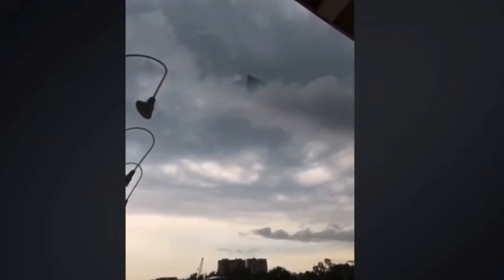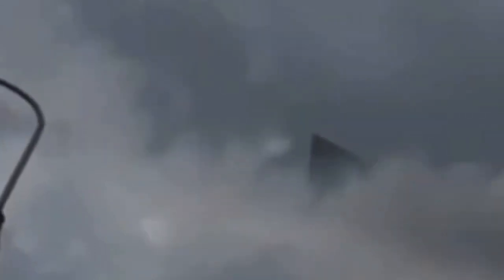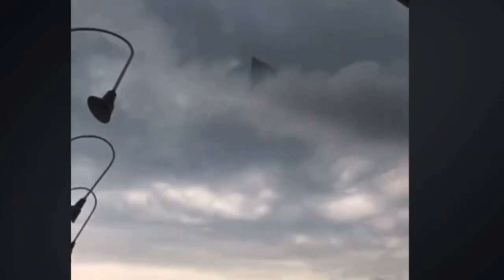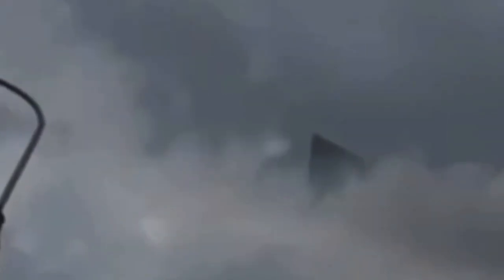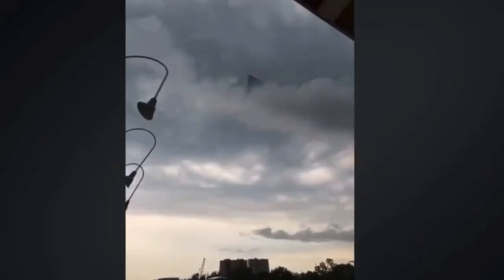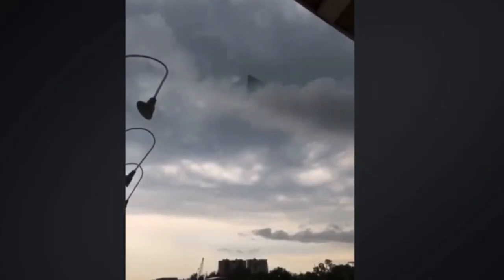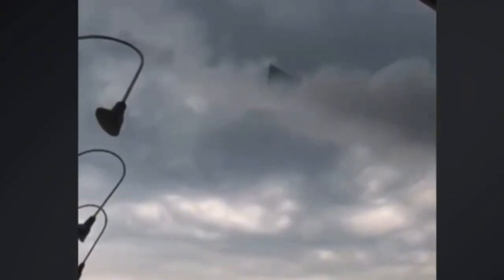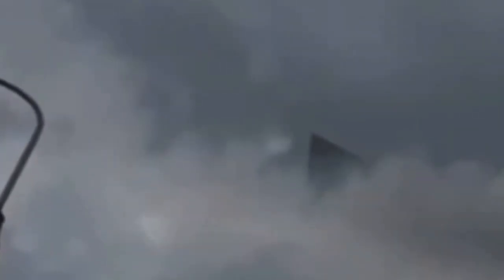Pavlovian Programming - ThirdPhaseOfMoon - Twins & Pyramid Programming - 1 Masculine 1 Feminine